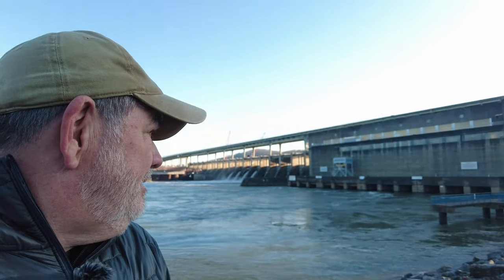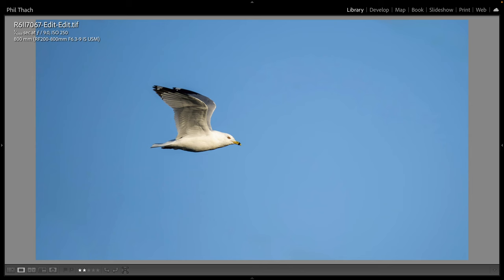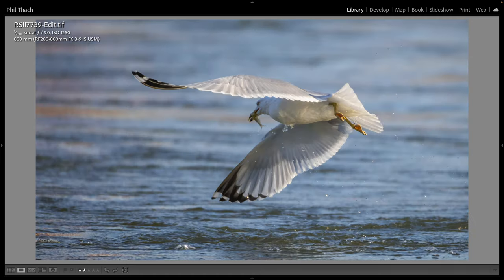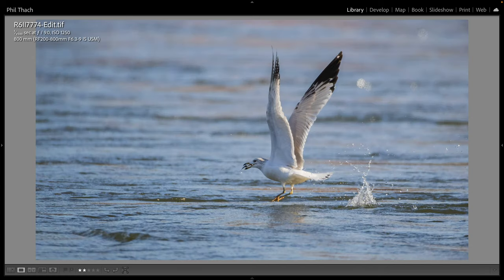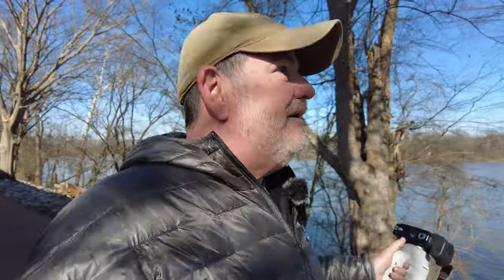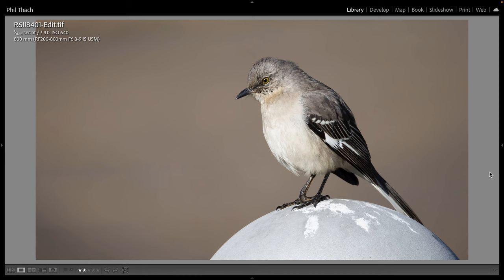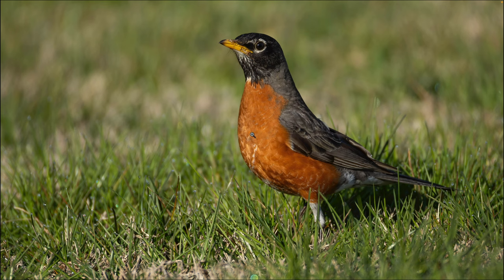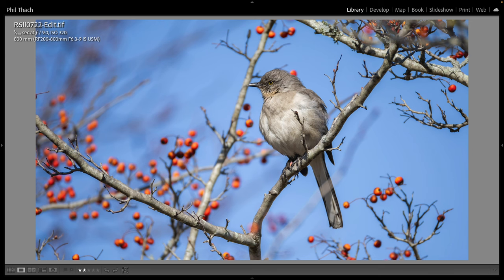Canon 200-800 Is it Sharp? Birds in Flight and Songbird Photography!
I use the new Canon 200-800mm lens and my EOS R6 Mark II camera to do some bird photography at the Chickamauga Dam and the Tennessee Riverpark near the dam. First I concentrated on Ring-billed Gulls in flight and later worked on Songbirds to see if I could get tack-sharp images with the 200-800mm lens. Something I've been struggling to do over my last few outings with the lens. How do you think I did with the lens on this outing?

0:00 Introduction
0:24 So Many Gulls
1:25 Gull Shots
5:21 The Elephant in the room
7:54 Songbirds
11:36 Thank You!